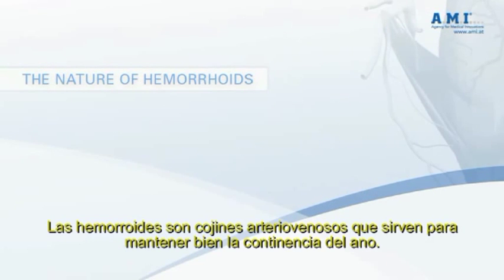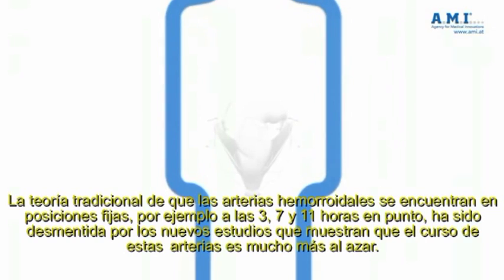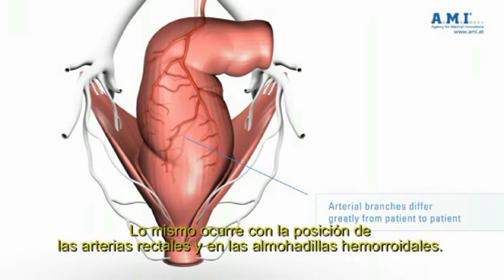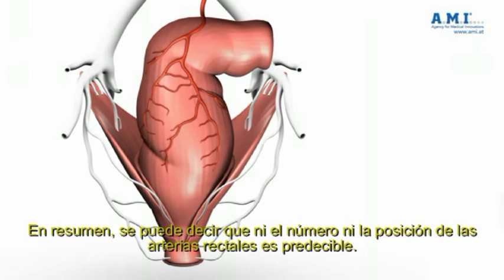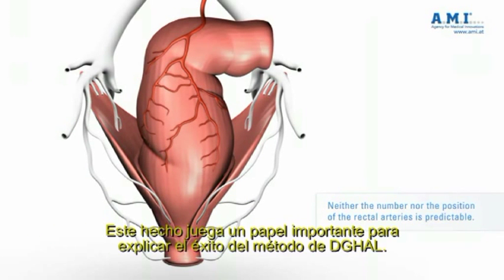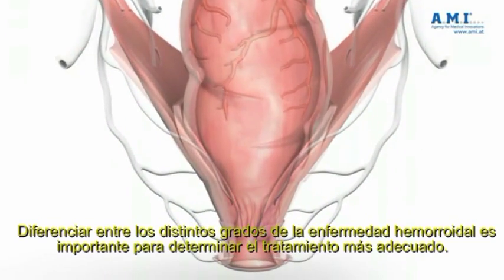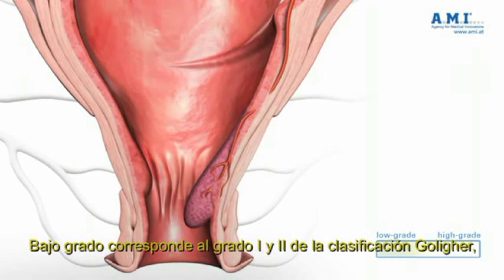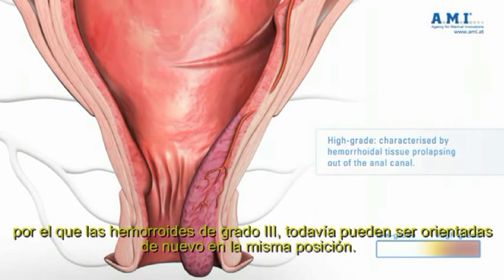Hemorroides - La naturaleza de las hemorroides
La naturaleza de las [hemorroides] Mientras la mayoría de nosotros conoce a alguien que sufre de [hemorroides], la mayoría no sabemos exactamente lo que son.
El Dr.Wafik trata las [hemorroides] desde hace más de 15 años investigando hasta día de hoy en los últimos avances con la técnica DGHAL para la eliminación definitiva de las [hemorroides]